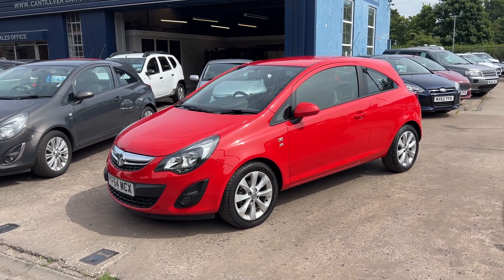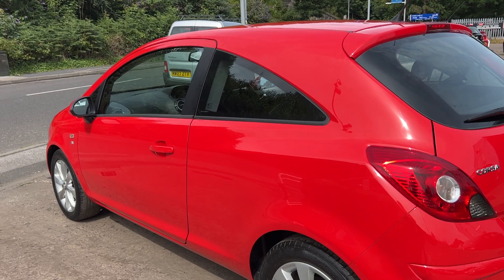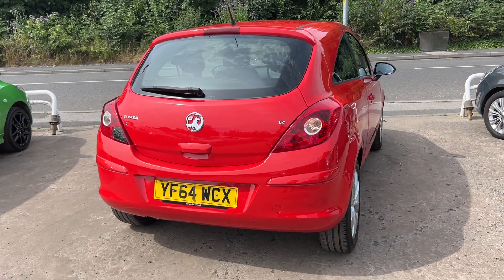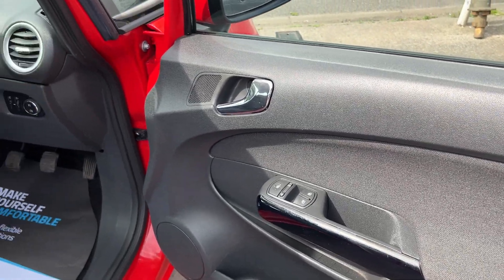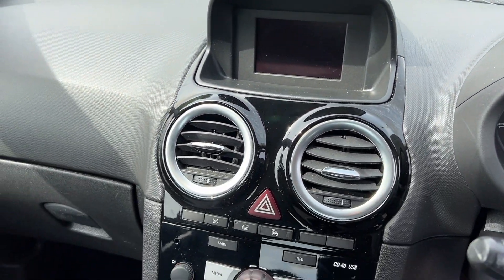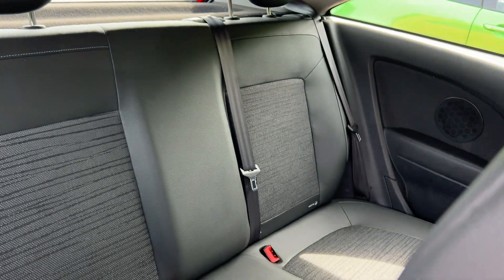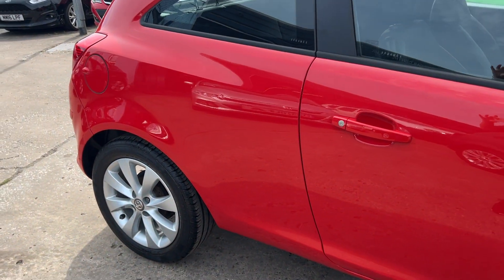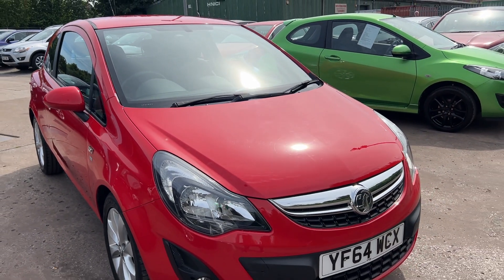VAUXHALL CORSA - YF64WCX